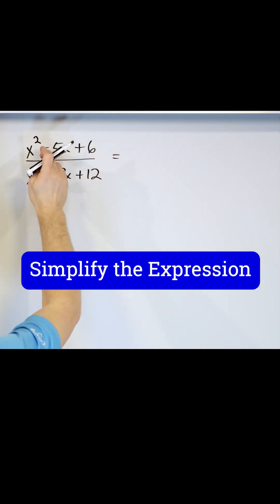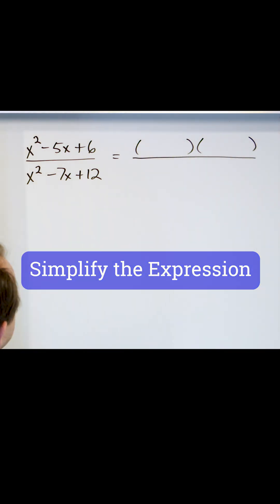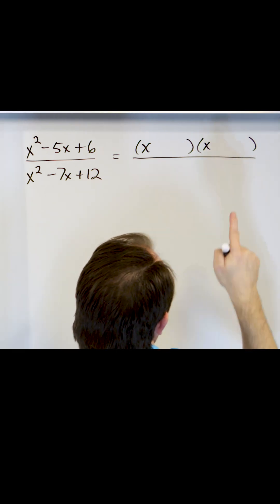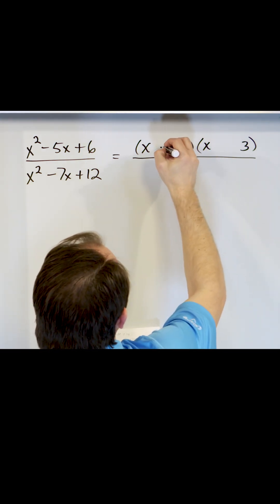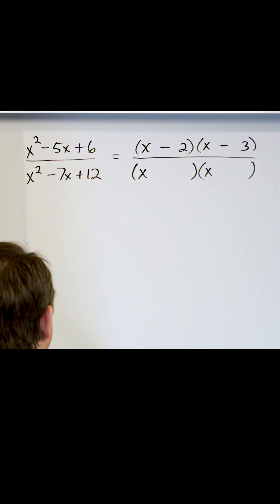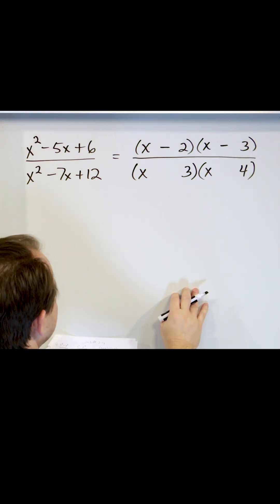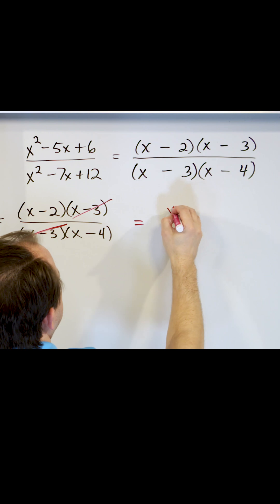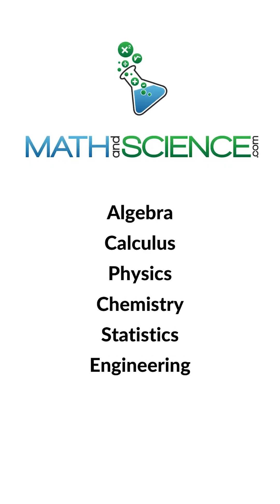Practice Simplifying Rational Exp.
Watch step by step as this rational expression is simplyfied.